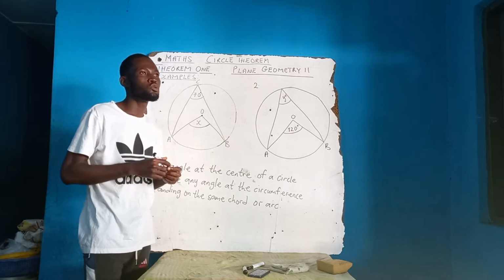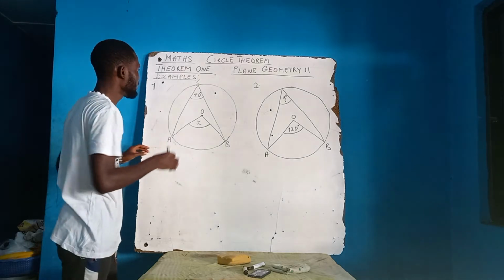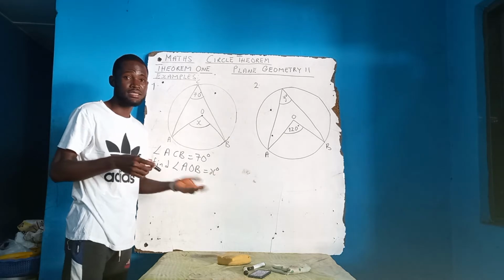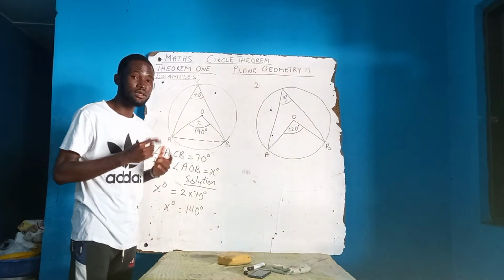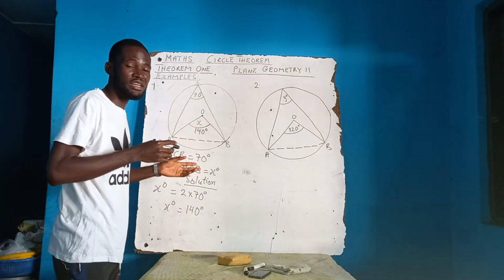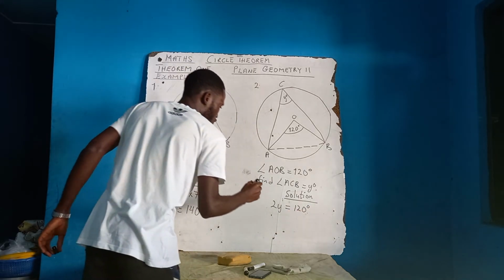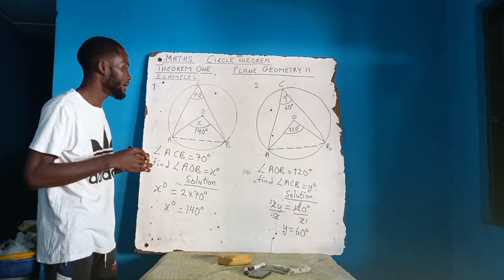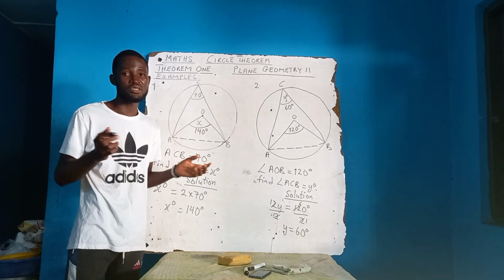maths APPLYING CIRCLE THEOREM ONE..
LESSON ONE OF PLANE GEOMETRY II...